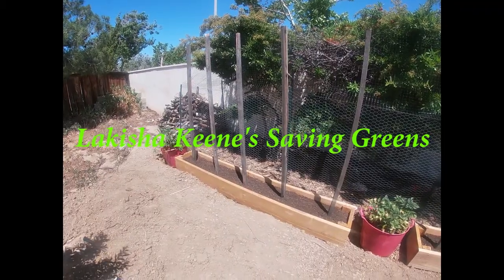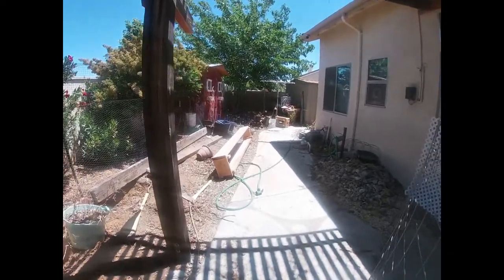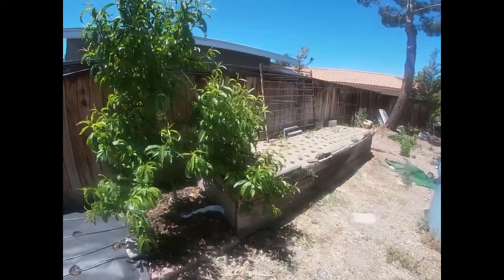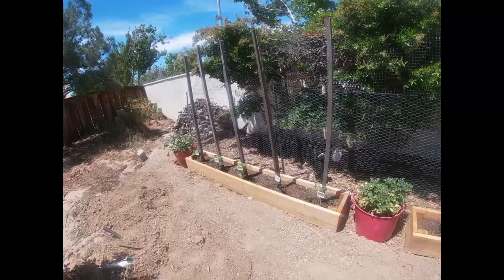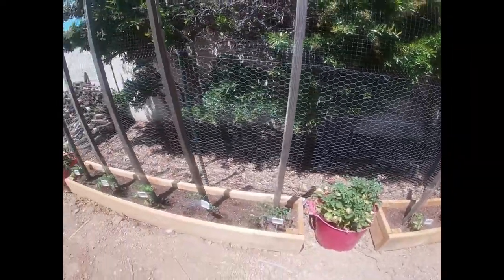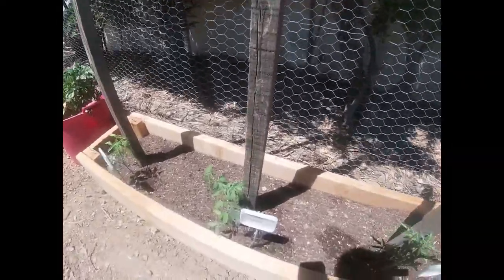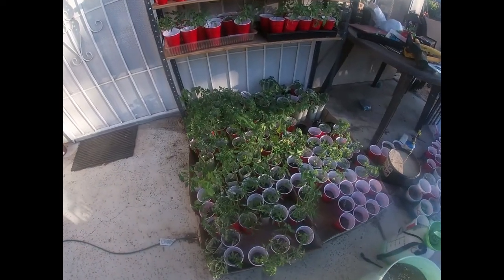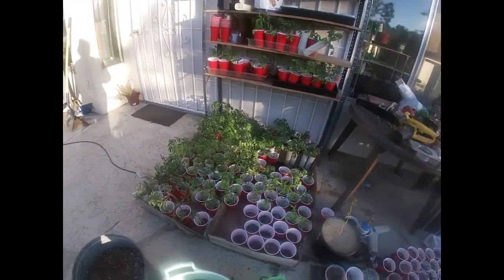Garden Remodel: Tomato Row is Almost Done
Phase three is almost finished. I started putting tomatoes in the new garden beds. I'm growing 67 different varieties of heirloom tomatoes. The watermelon bed has been cleared out and planted with six different varieties of watermelon. It's almost time for the first garden tour reveal of my newly remodeled garden.

and